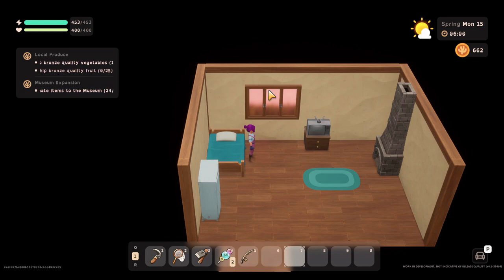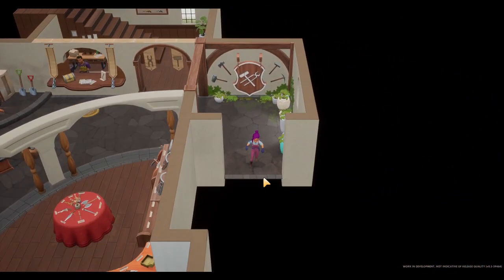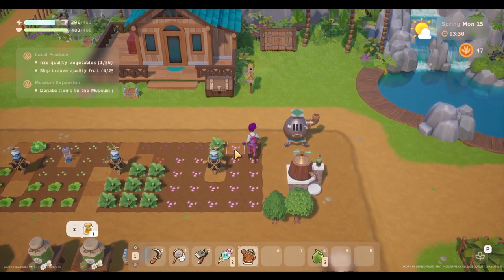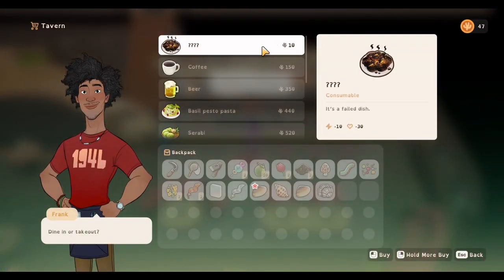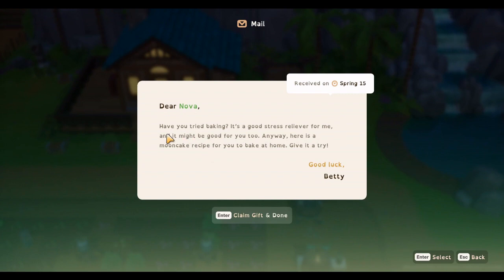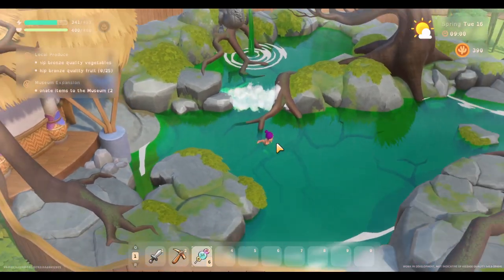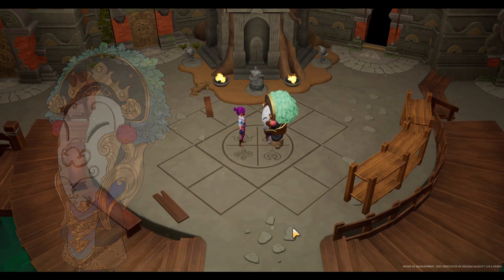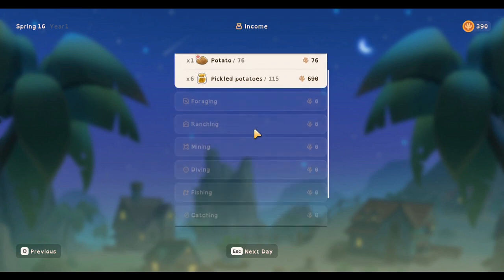Hot Springs and E rank - Coral Island Spring Update - Gameplay - Ep.8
Hot Springs - Coral Island 0.3 Update - Gameplay - Ep.8
Coral Island is early access farming and life sim that is similar to Stardew Valley. You have to help the people to clean up the island and fix the oil spill as well as saving the mermaid kingdom.
This is a lets play series is have started with the new 0.3 spring update on Coral Island.

Rank E, unlocking the hot springs and the mystery of the mines.